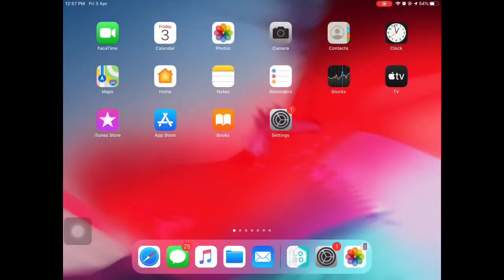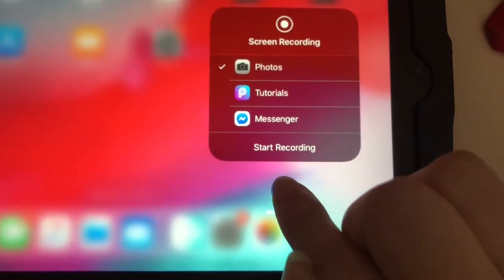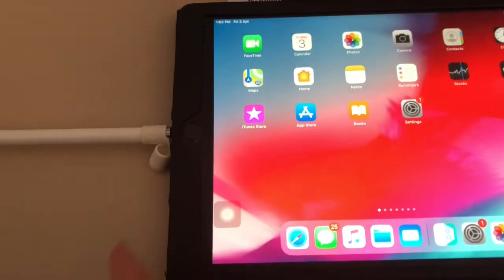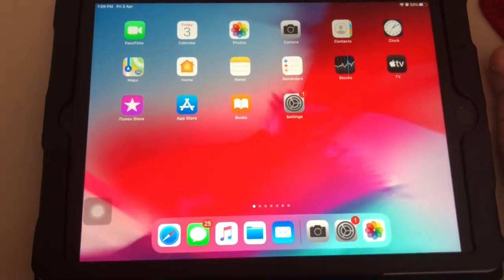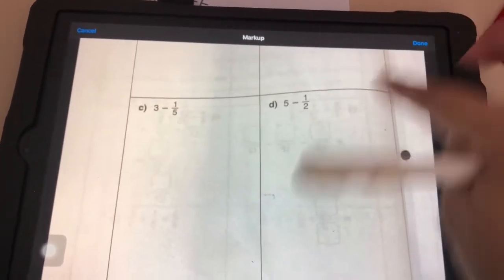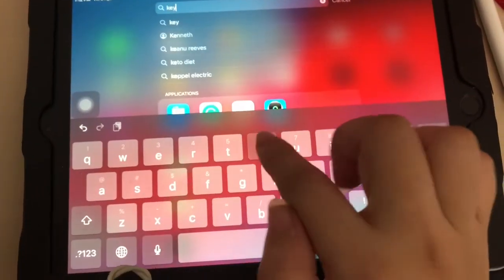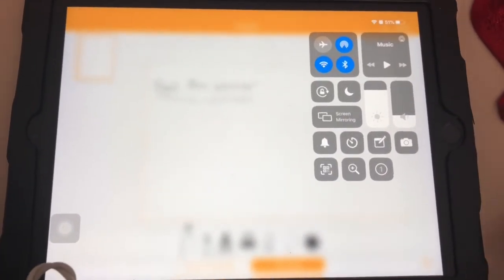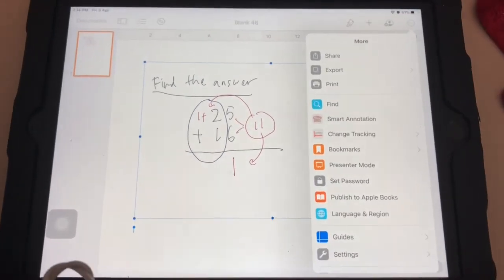Teaching with Screen recording and Mark up using IPad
Second part : upload to SLS